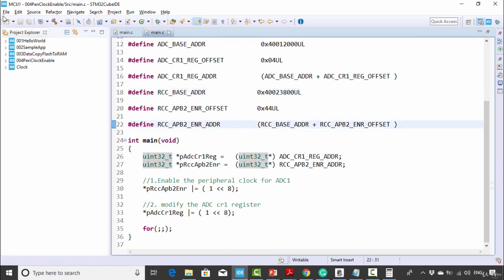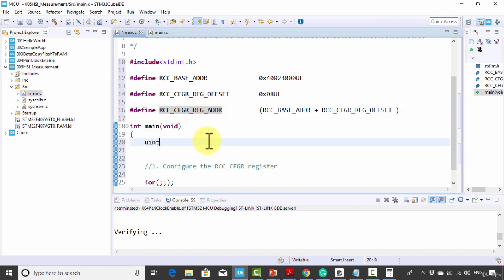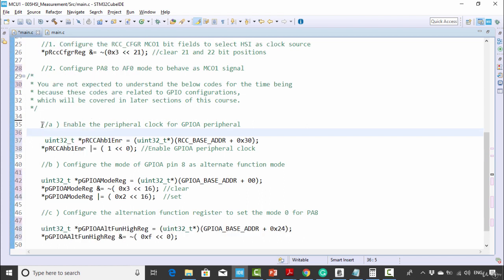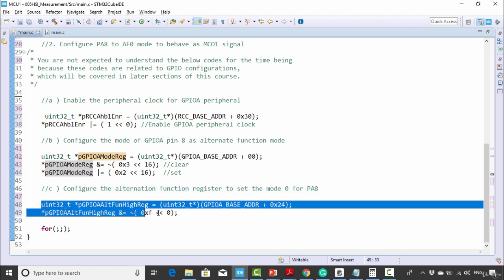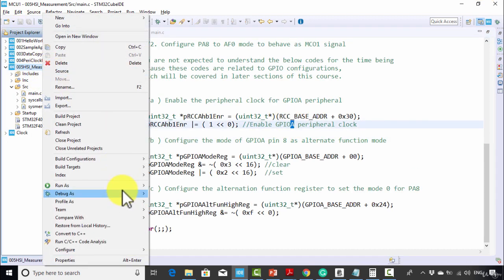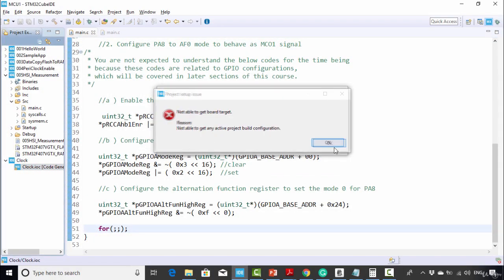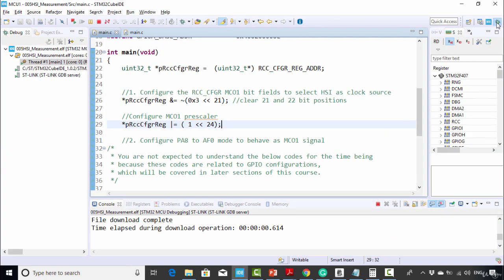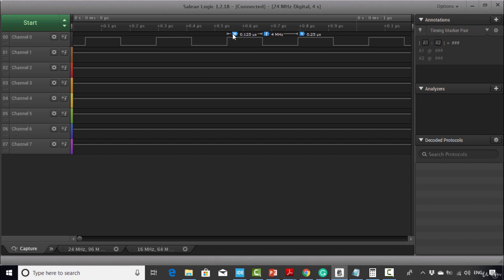039 Code implementation